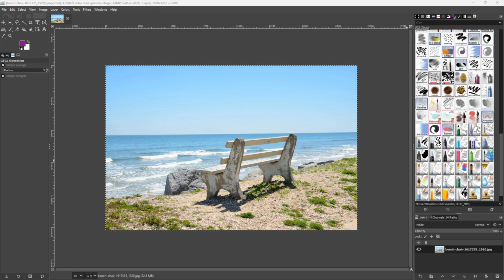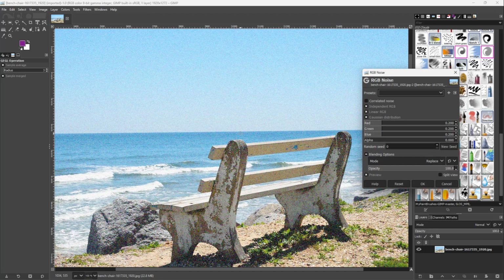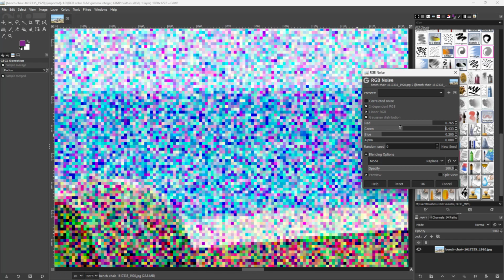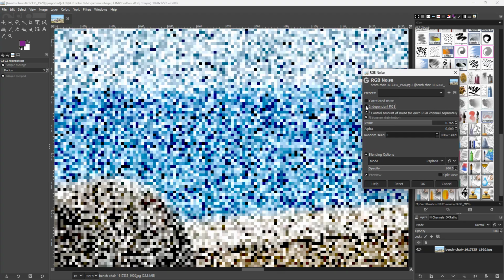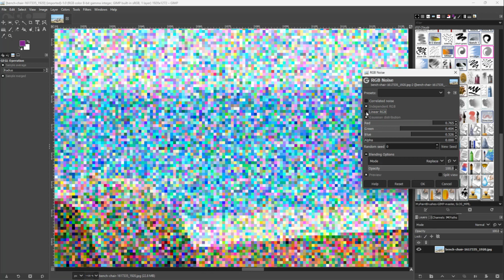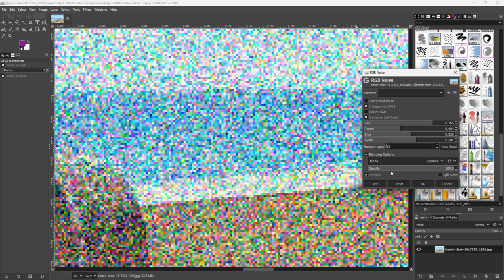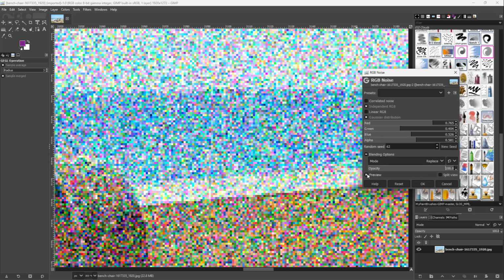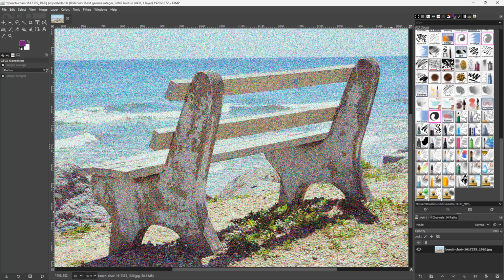GIMP - Lesson 148 - RGB Noise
In this tutorial, we will be discussing about RGB Noise in GIMP